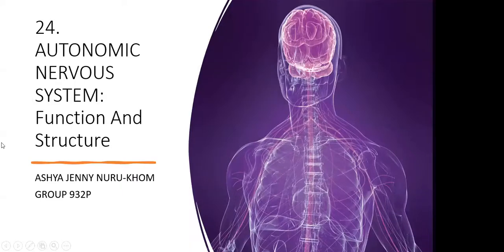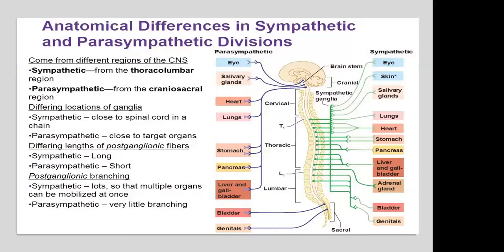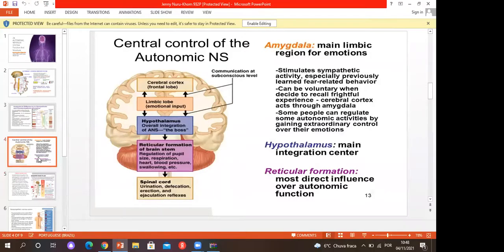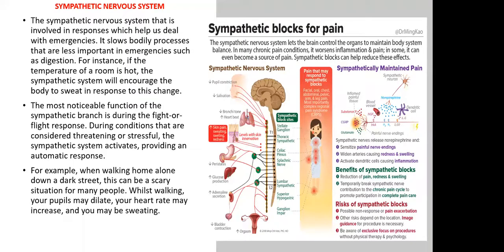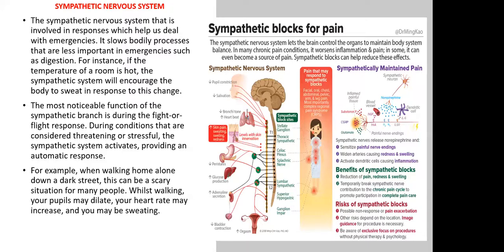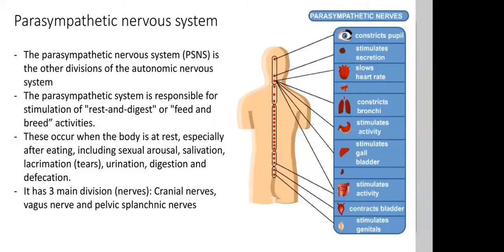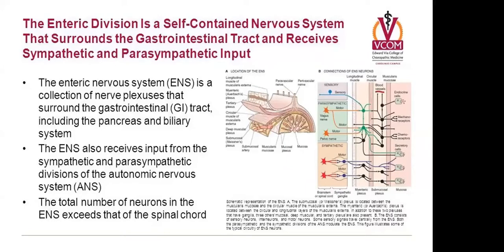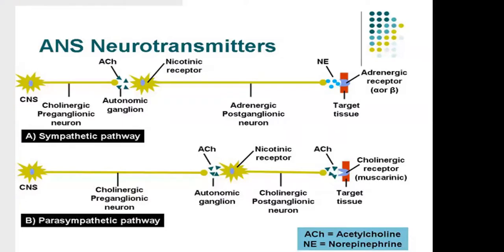24 The autonomic nervous system Structure, functions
the student's answer to the exam questions on the topic:  The autonomic nervous system  Structure, functions.ANSWERS TO THE EXAM NEUROLOGY